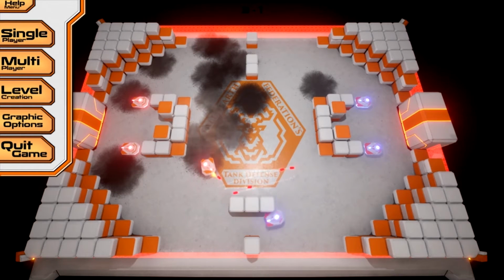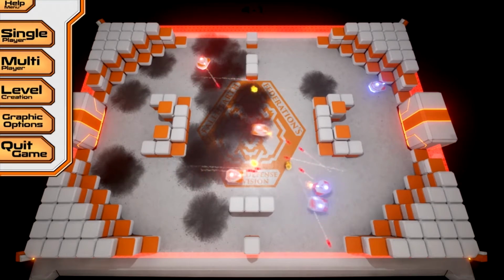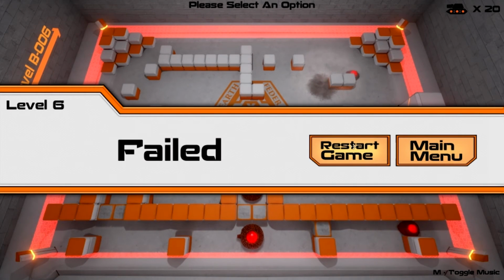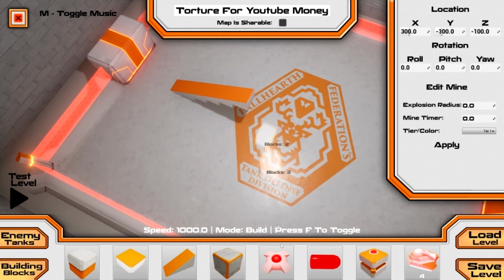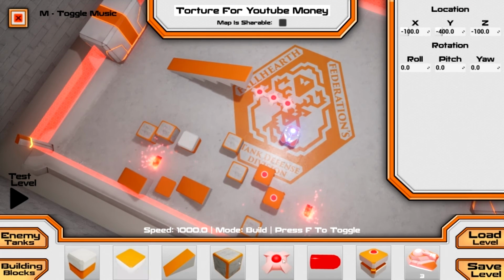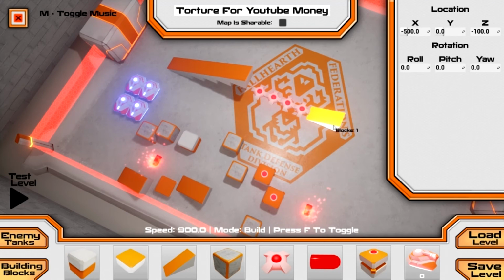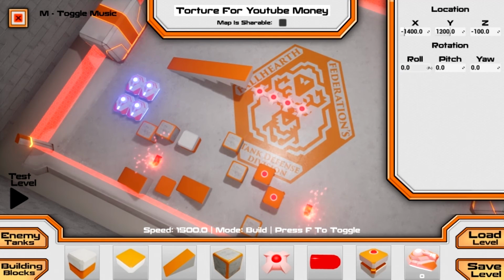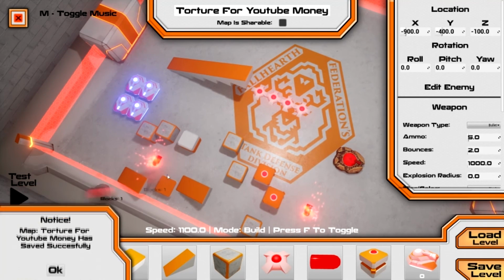Tank Defense Division First Impressions Gameplay HD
for the outro!